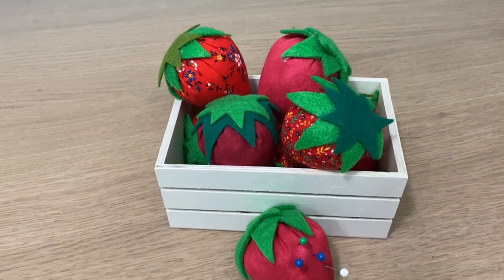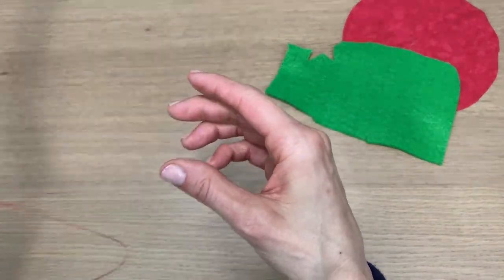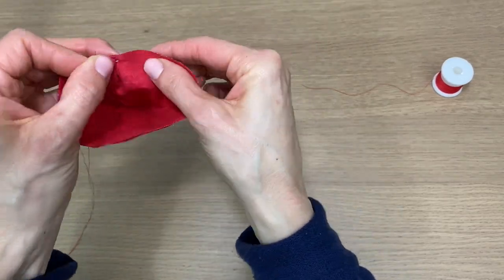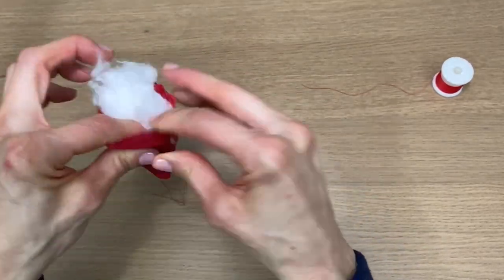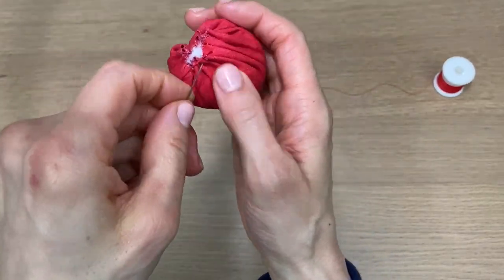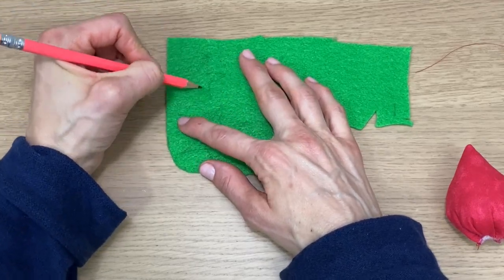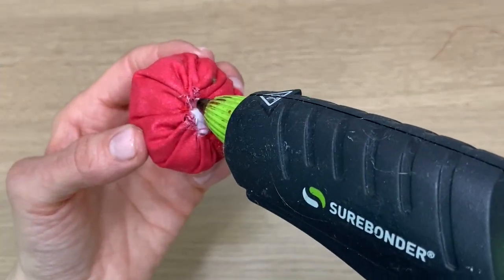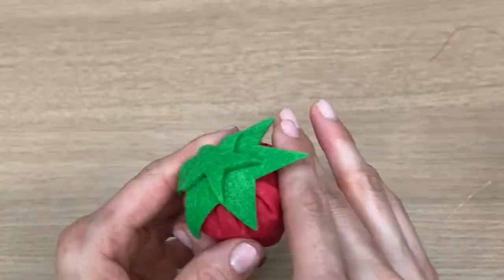DIY STRAWBERRY PIN CUSHION TUTORIAL | 5 MINUTE CRAFT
How adorable are my easy DIY Strawberry Pin Cushions?!?! 🍓🍓🍓
Each pin cushion took me 5 minutes to MAKE!  Actually a little longer because choosing the cute fabrics always has me indecisive. I hope you enjoy this 5 minute craft and you make so many of these pin cushions with all your scrap fabrics and felt.
Happy MAKING!